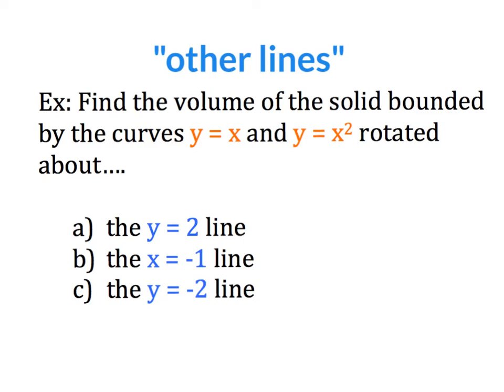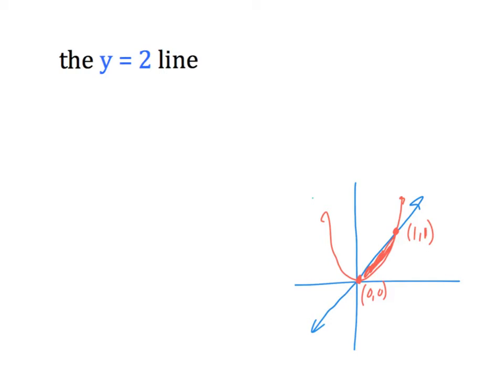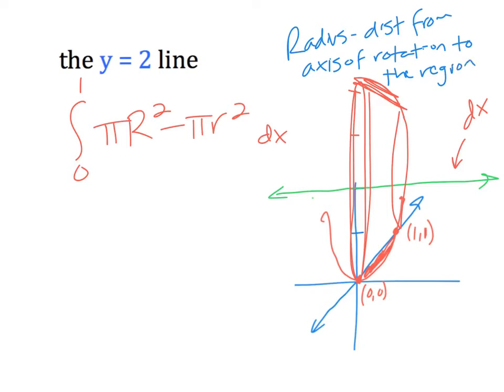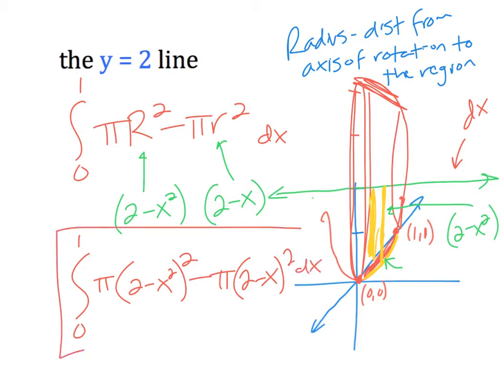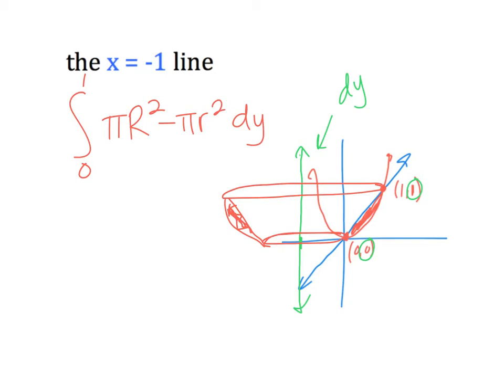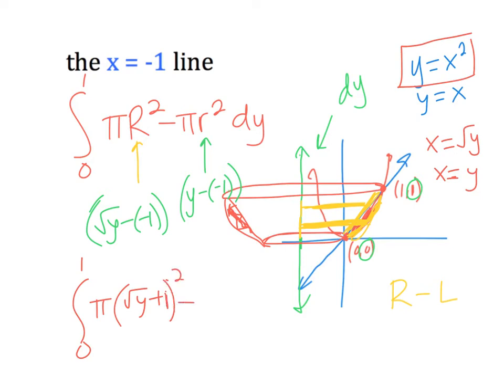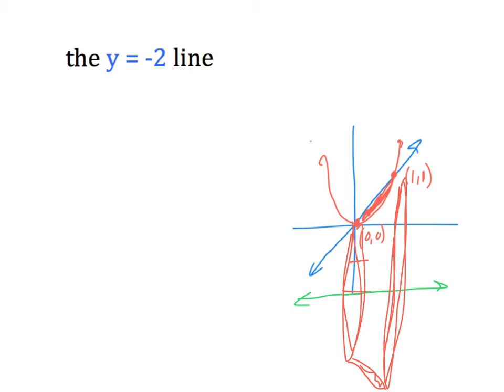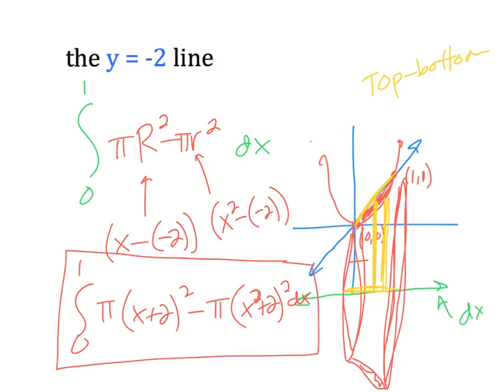Lesson 6.2 - other lines